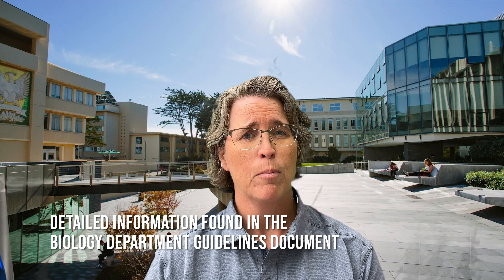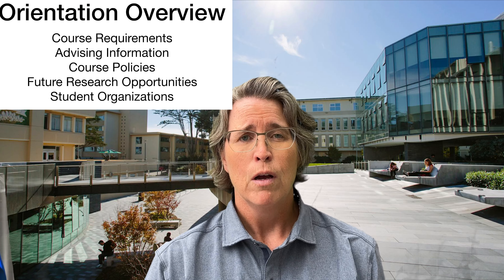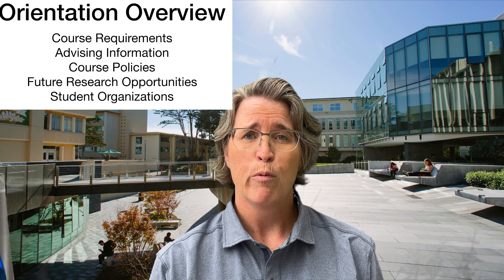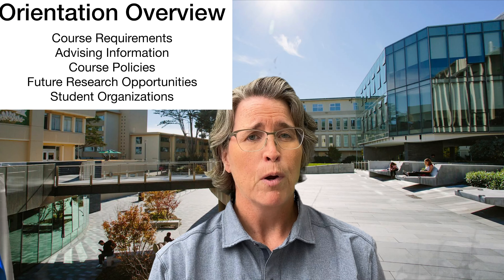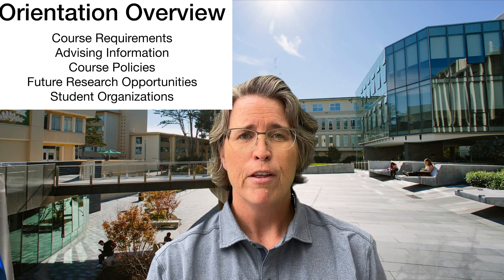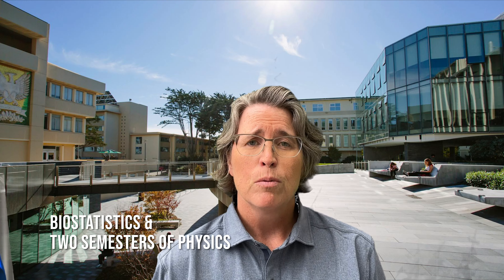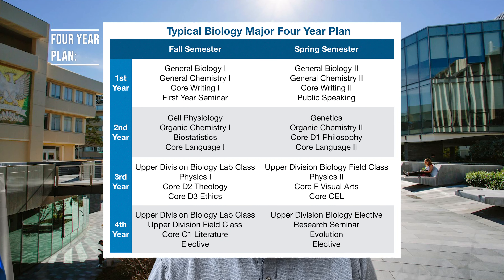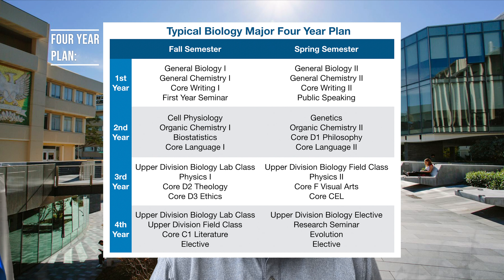[USF BIO] Orientation to the Biology Major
Welcome to the Biology Department at the University of San Francisco!
Please check out the orientation video made by the department Chair and professor Jennifer Dever.